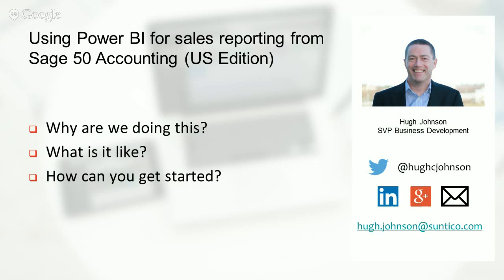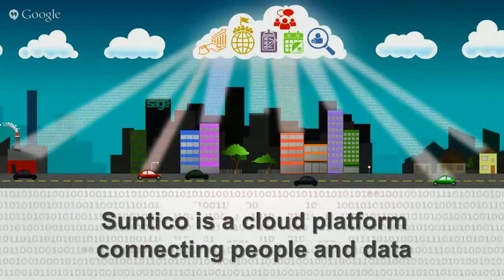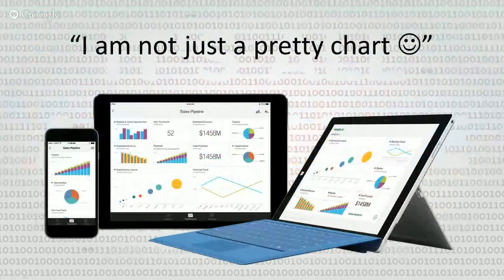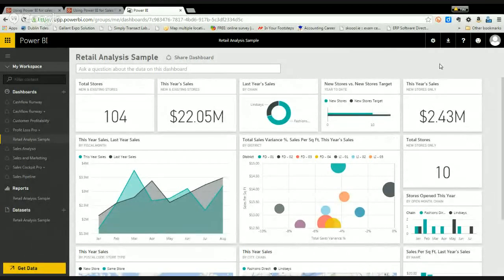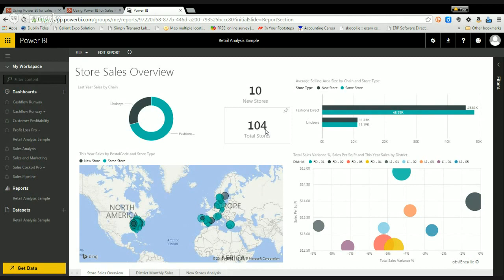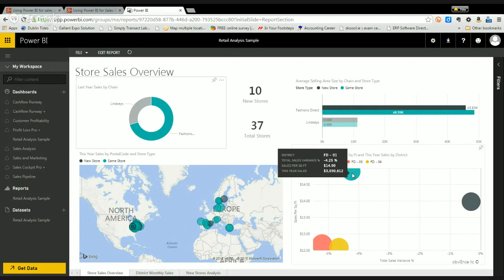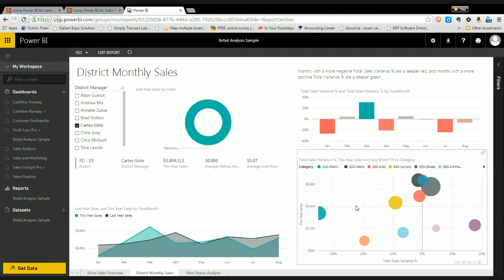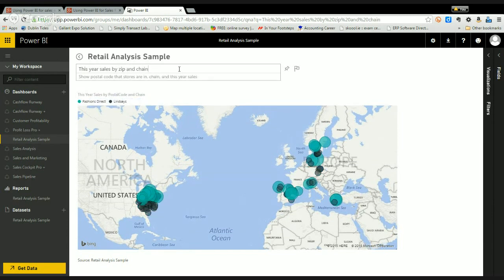Using Power BI for Sales Reporting with Sage 50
Suntico has now made this even easier to adopt for companies that use Sage 50 Accounting (US Edition) with off-the self integration and reports.

In this hangout on air we will take a look at just how easy this is.

Suntico with Power BI turns your Sage 50 accounting data into rich visual information arranged

so you can focus on what is important.

It is the only online business intelligence solution that you can set up connected to your Sage

50 system in a matter of minutes.

From then you have immediate access to reports and analysis of your company’s data from wherever

you are.

Power BI is Microsoft’s new business intelligence solution and can be used through any web

browser through a native app on a smartphone or tablet computer.